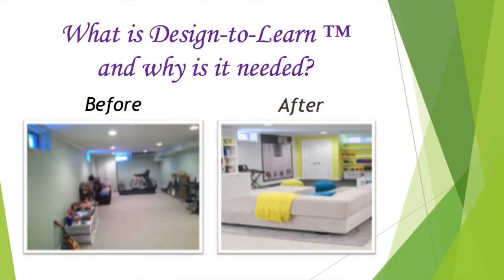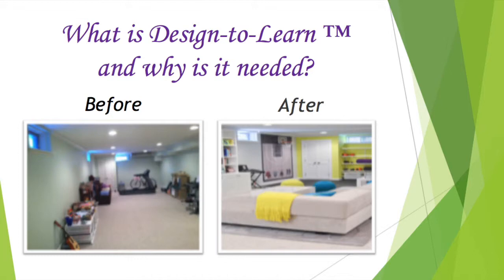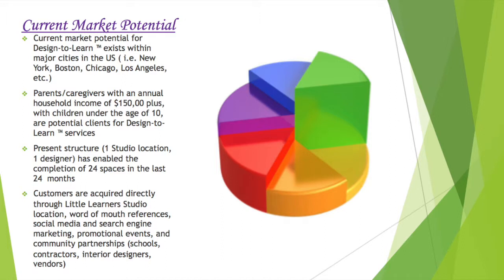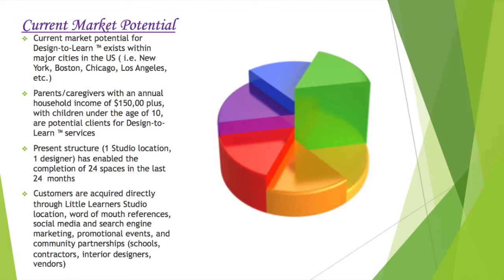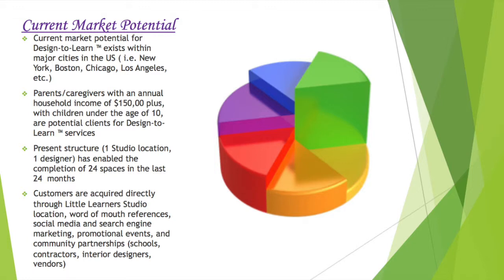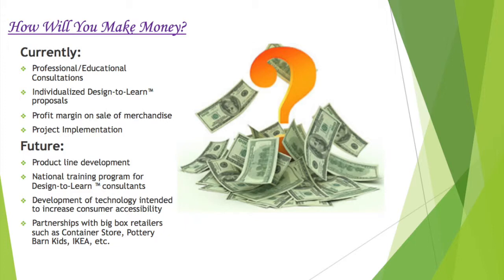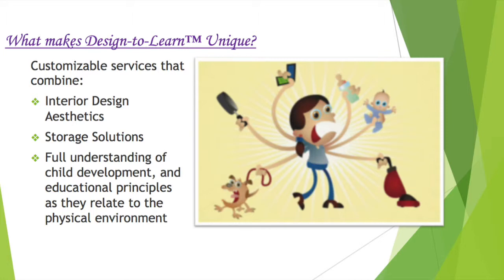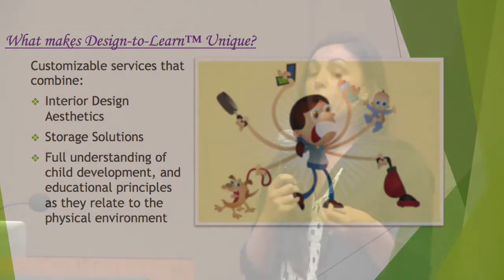Fall 2014: Design-to-Learn